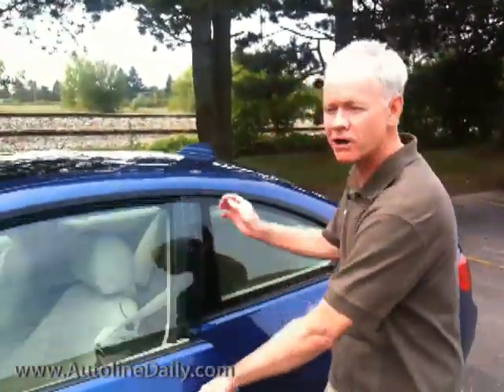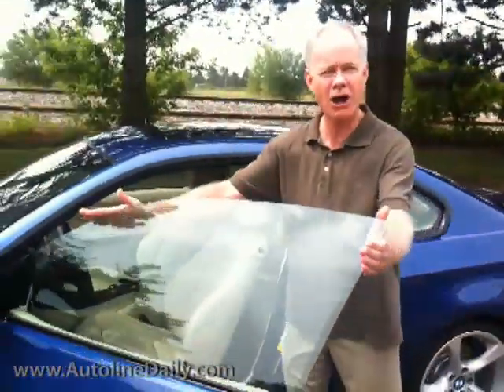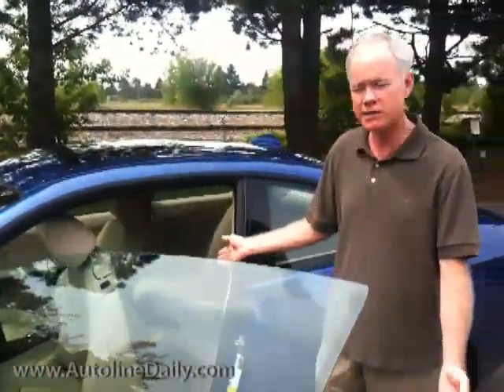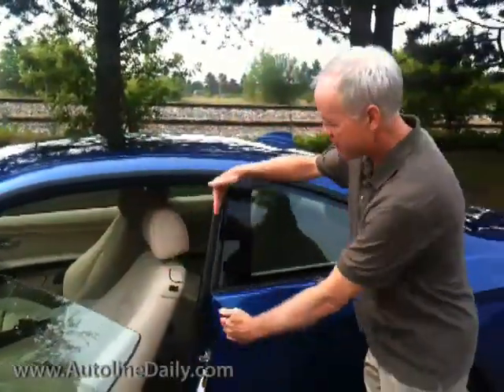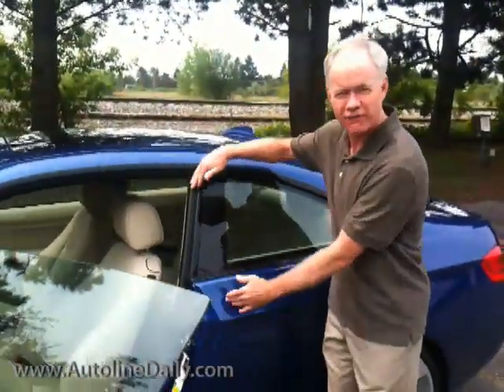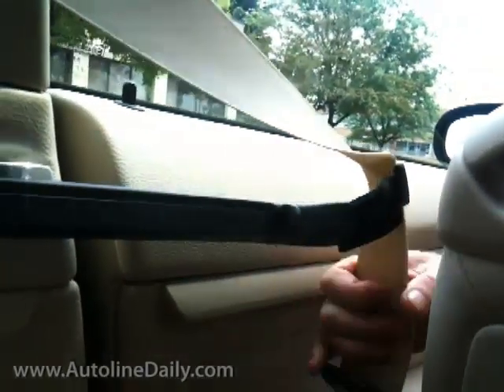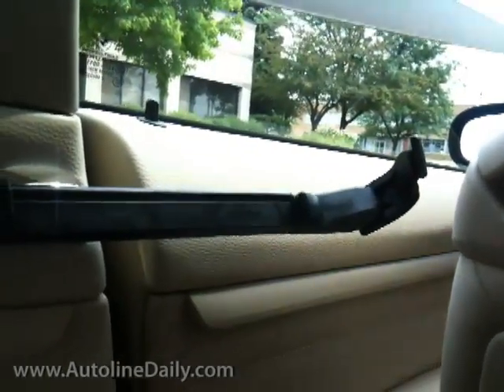BMW 335i Seat Belts - Instant Impression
A two-door car presents an engineering challenge that we don't often think about. The doors have to be bigger so that passengers can squeeze more easily into the back seat. This is all well and good, but it usually means the front passengers have to strain to grab their seat belts. BMW has solved this problem in the 335i.